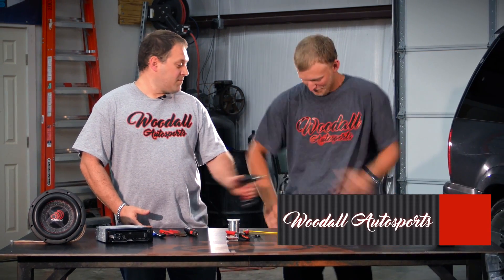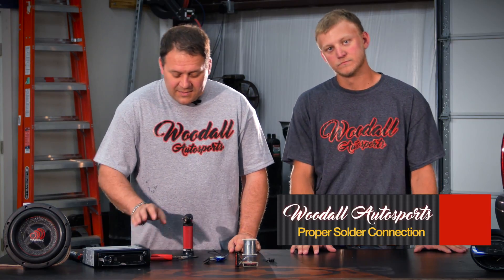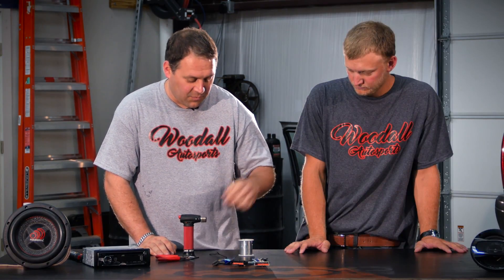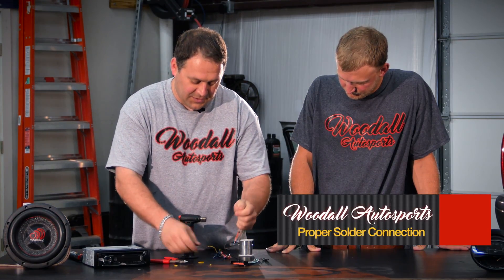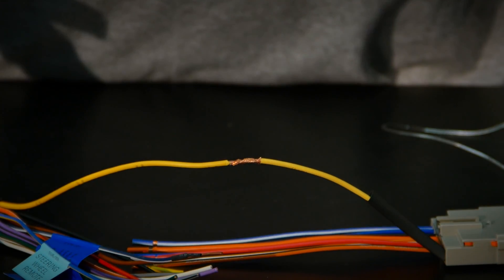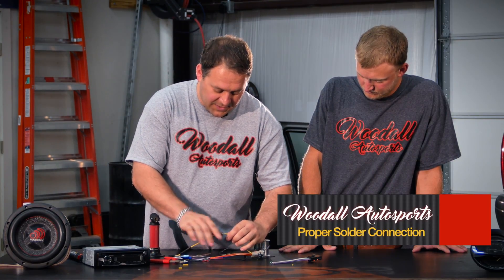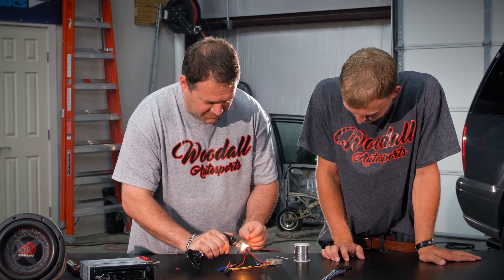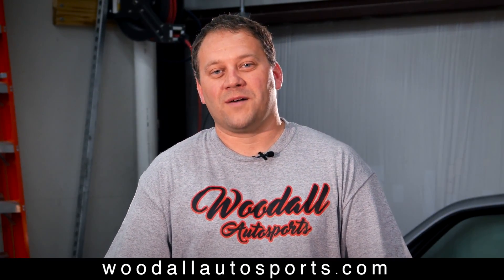How to make a Proper Solder Connection for you car audio system (Woodall Autosports)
In this video Owner of Woodall Autosports shows us how to make a proper solder connection for your car audio system. Whether working with speakers to amps you can use this method to make perfect solder connections to make sure your wires never come un done.

Video created by: A-Town Production
Director/Editor: Jared Aja